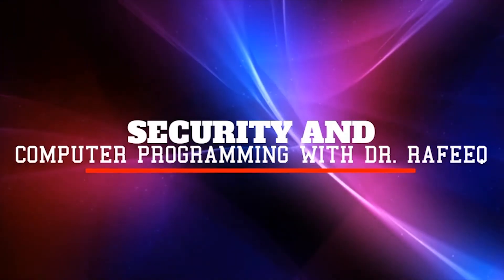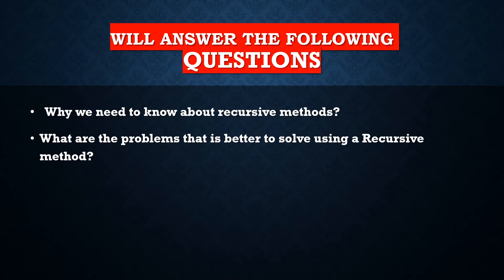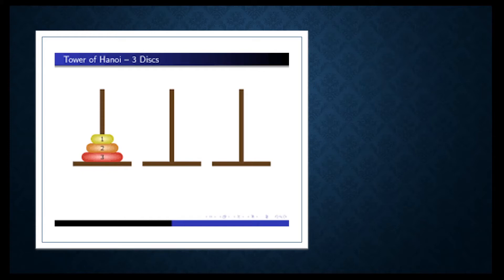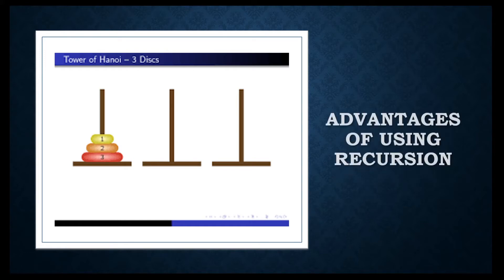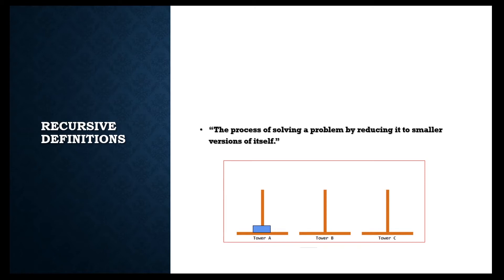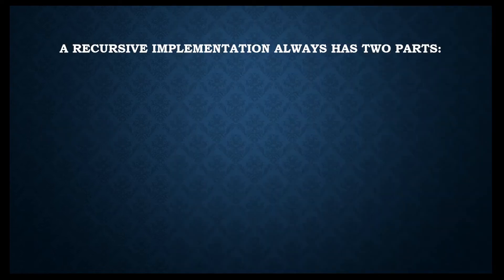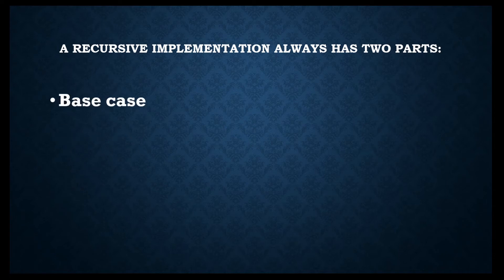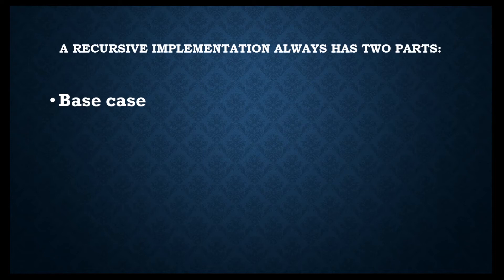RECURSION JAVA TUTORIAL FOR BEGINNERS.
RECURSIVE METHOD IN JAVA IN 7 MIN
Introduction to Recursion.
  Why do we need to know about recursive methods?
What are the problems that are better to solve using a Recursive method?
What is the difference between Iterative and Recursive?